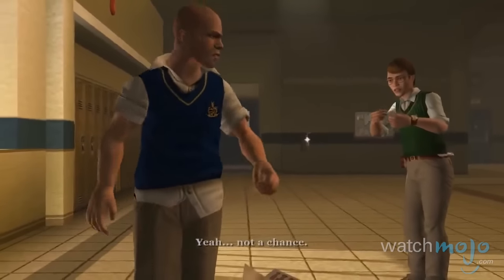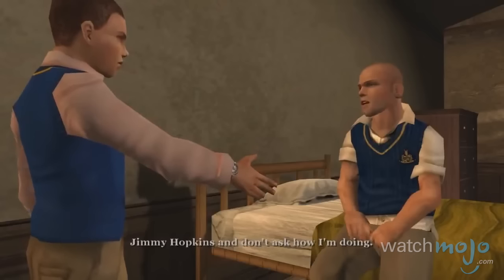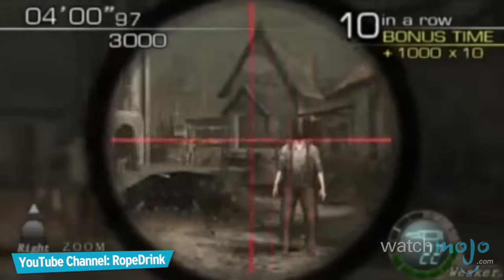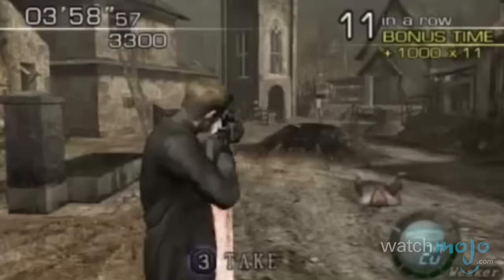Top 10 Worst PC Ports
Bringing a console game to PC, isn’t as easy as you thing. as we countdown our picks for the Top 10 Worst PC Ports.

We're looking at the console-to-PC ports that suffered most in terms of quality.  Whether they're recent titles or enhanced versions of classics, be it a lack of features or poorly optimized for certain hardware, these ports couldn't quite make the distance. We are not taking into account games that were fixed by modders because honestly, they shouldn’t be doing the developers jobs.

Special Thanks to our users "Darkknight1238' "Robbert van den Berg" & "David Manning" for suggesting this topic on our Interactive Suggestion Tool